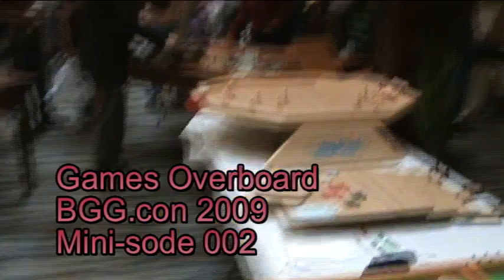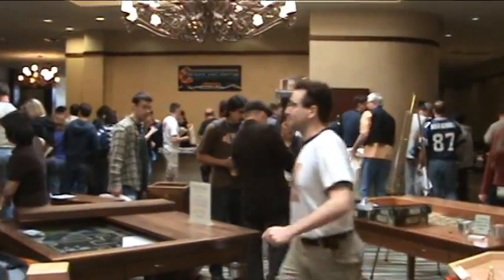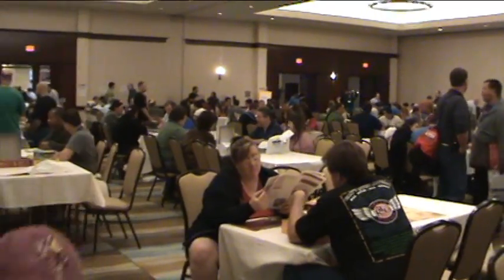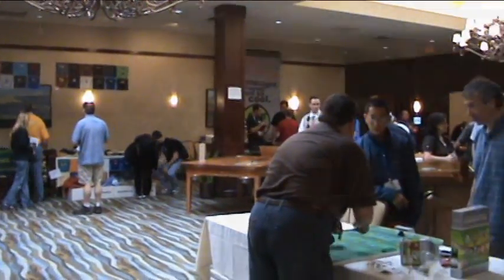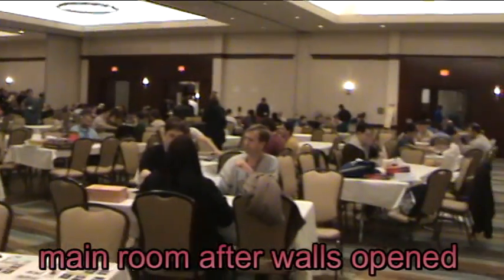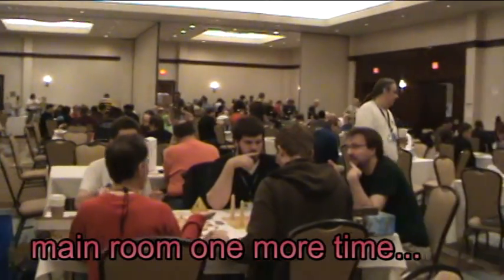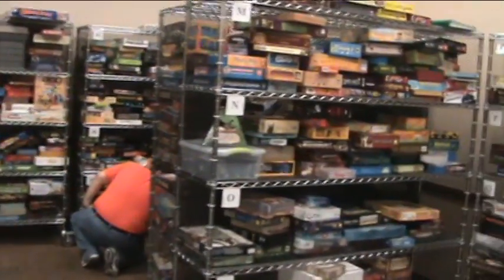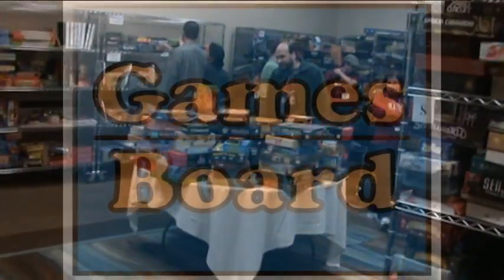Walk-Through of BGG.con 2009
Here's a montage of some smaller clips we took through the whole weekend. It basically is just a look-around at the gaming areas, and then the library.  That's just a taste of all the gaming.  There was around 10 more rooms of games everywhere you could see.